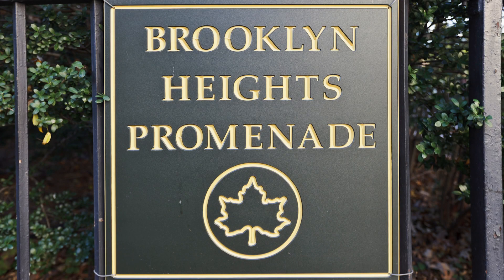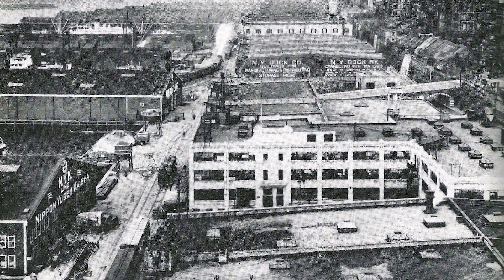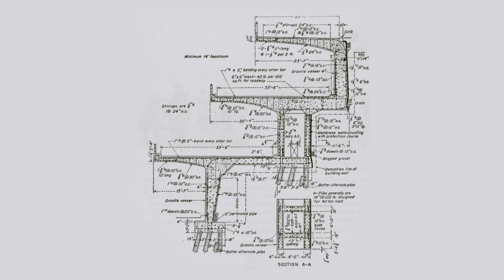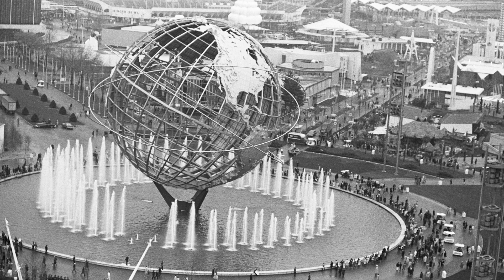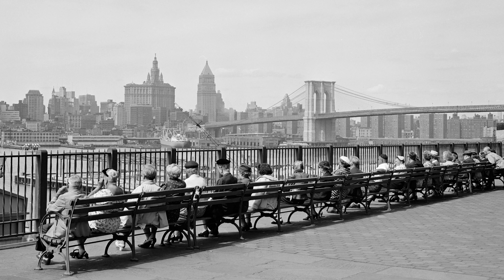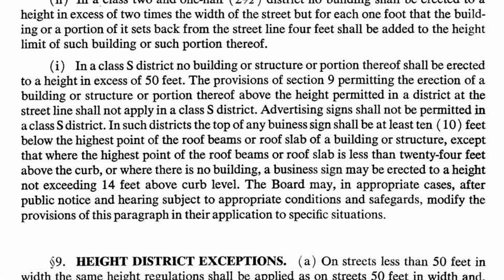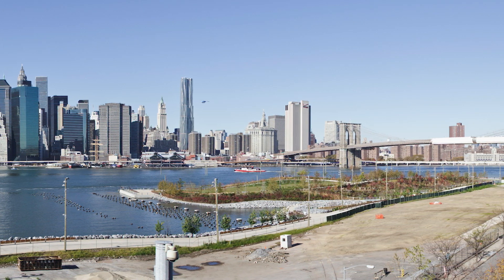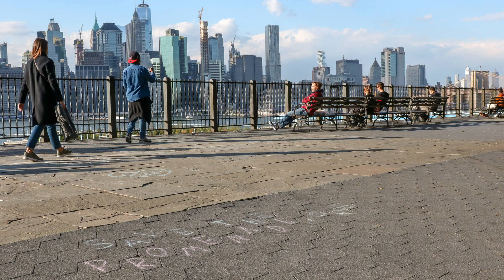History of the Brooklyn Heights Promenade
This video explore the origins of the Brooklyn Heights Promenade. To learn more about the current threats facing this spectacular achievement in landscape architecture, please visit: